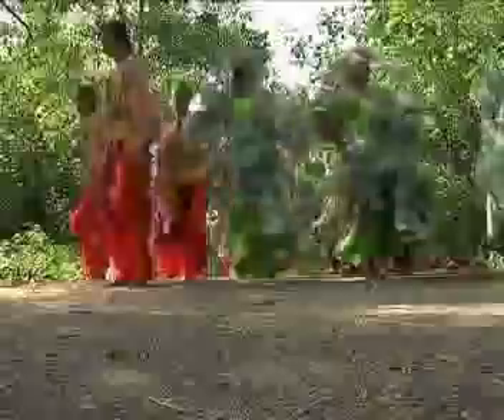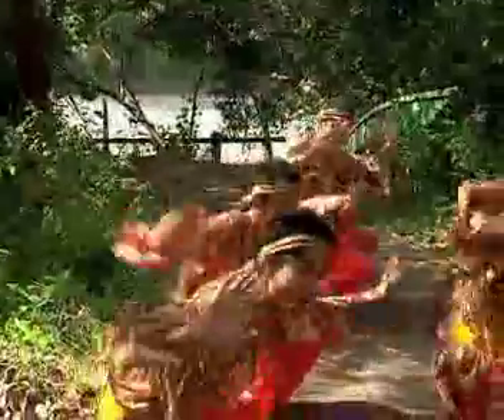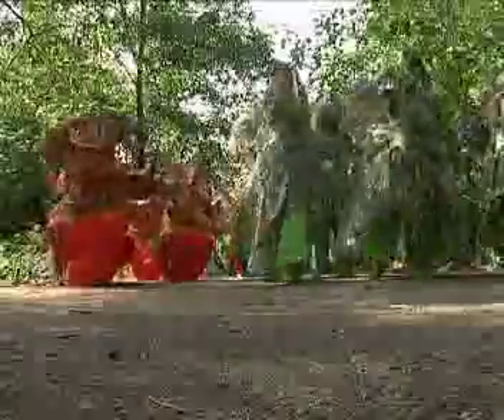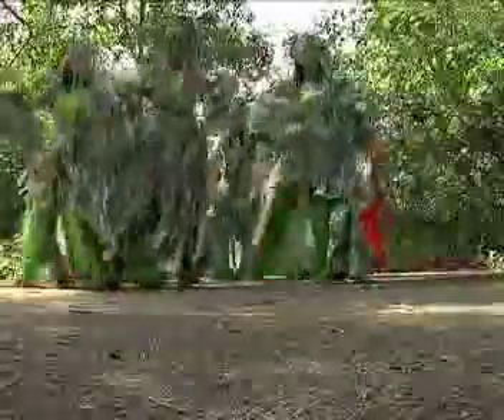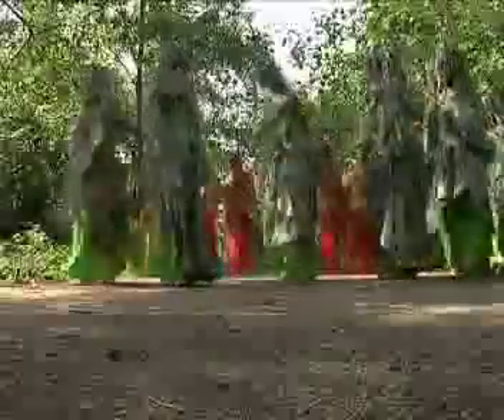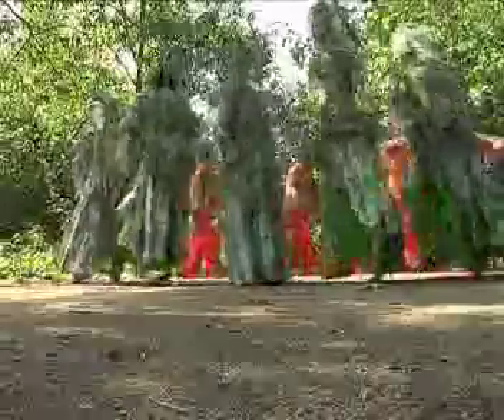sewang segment 02.mp4